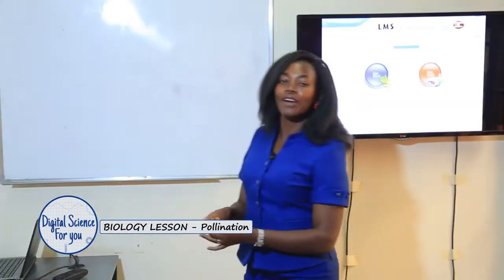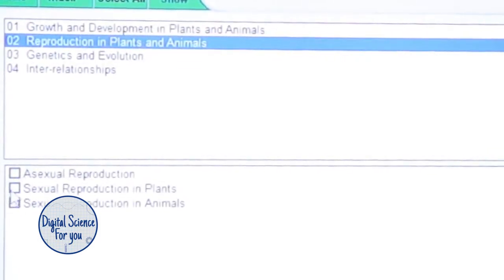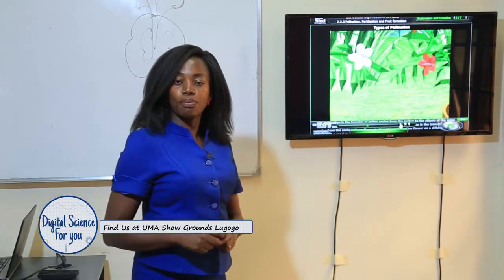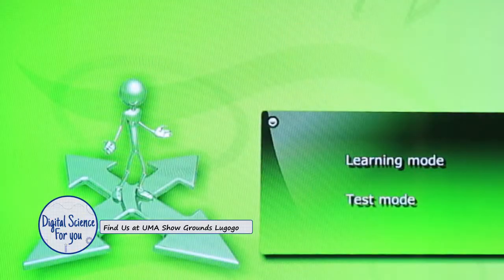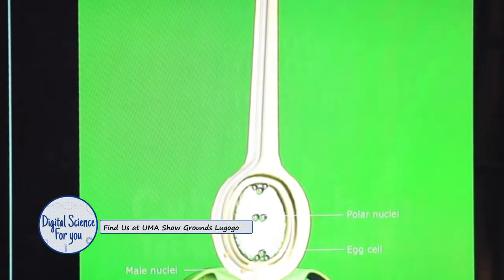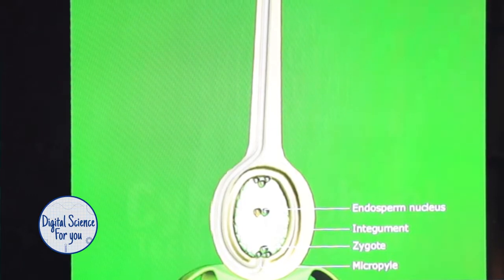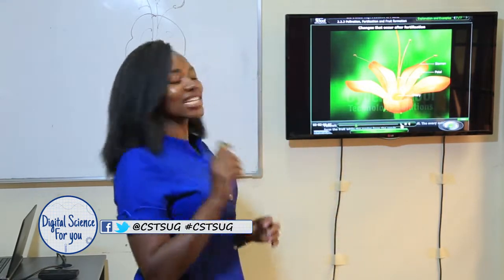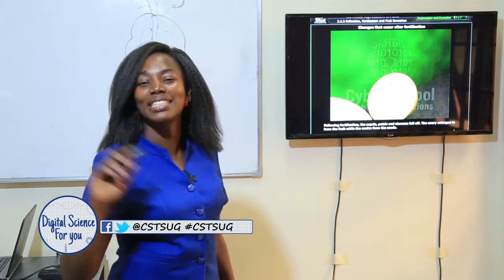DigitalScienceForYou The process of pollination and plant reproduction Part 1